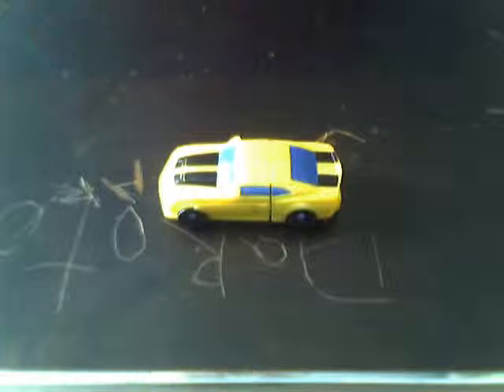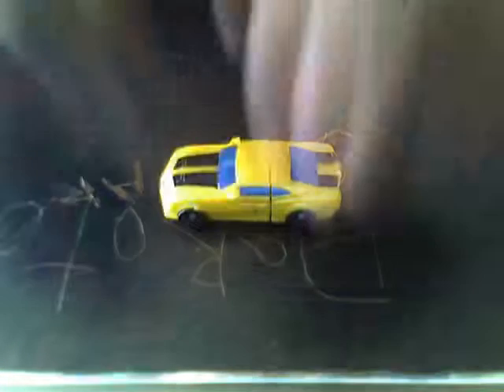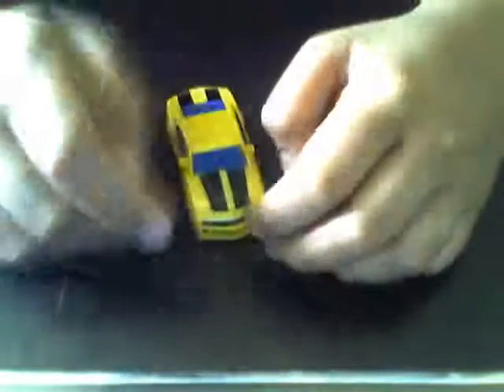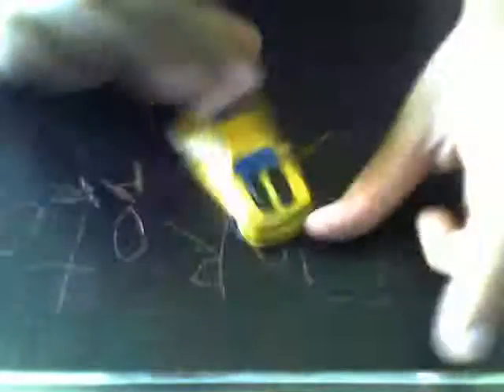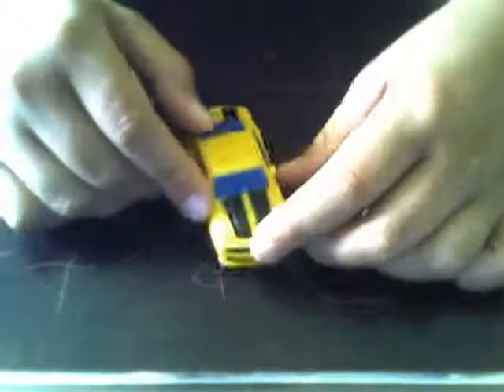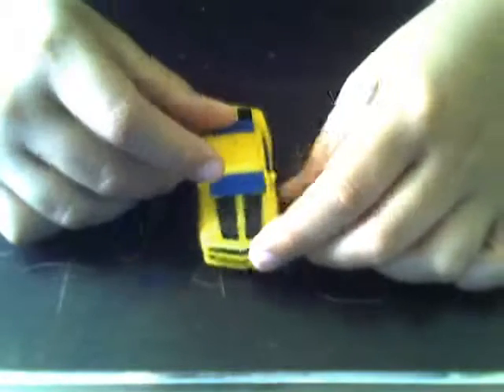Transformers ROTF Legends Class Bumblebee Review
He also rocks.